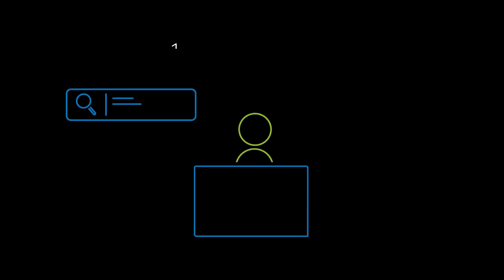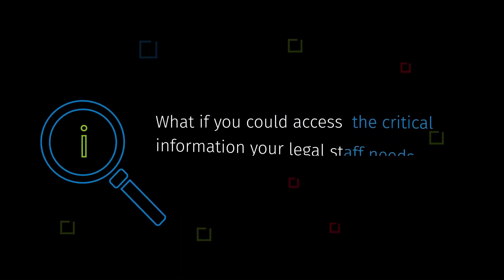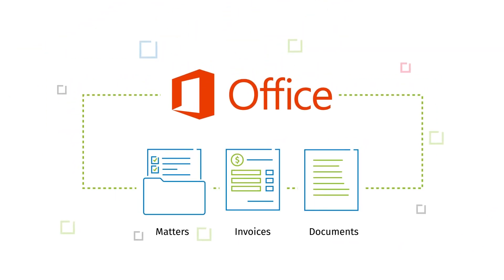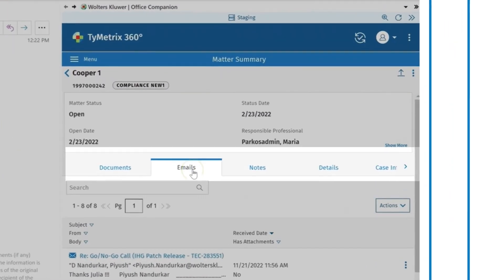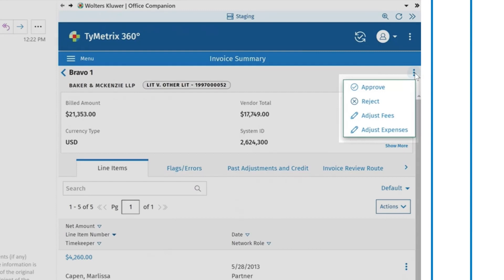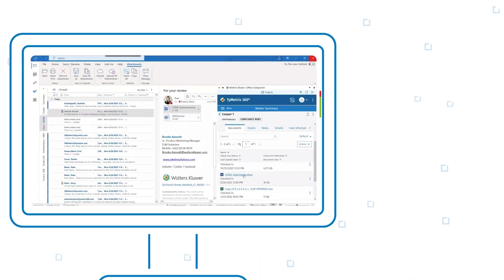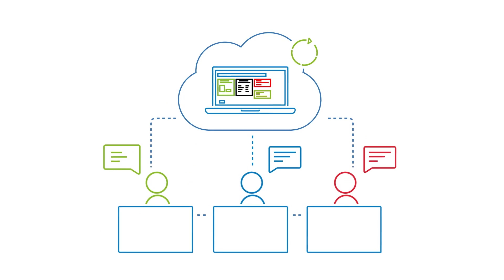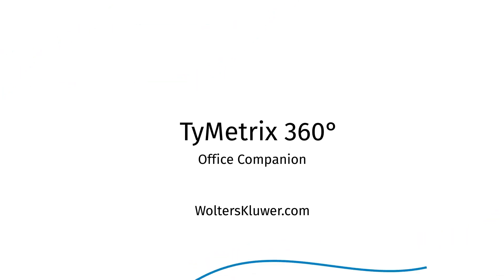TyMetrix 360 Office Companion